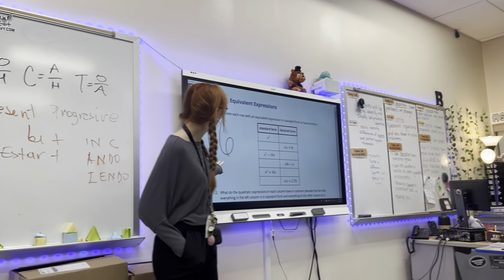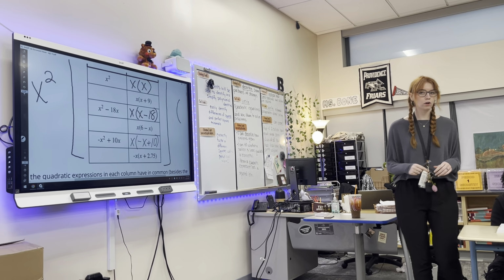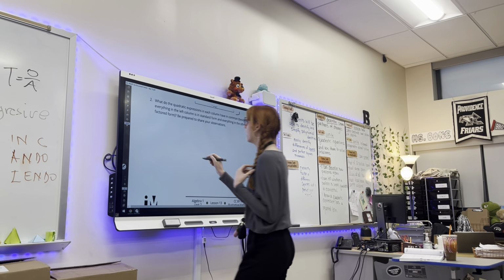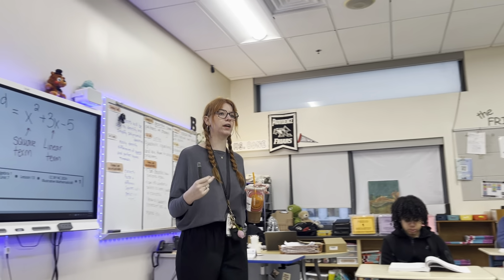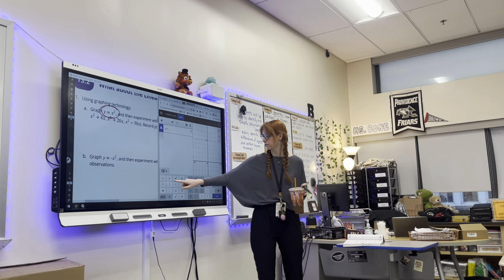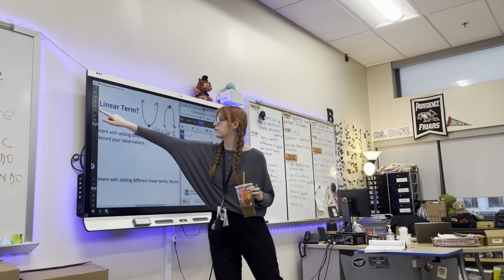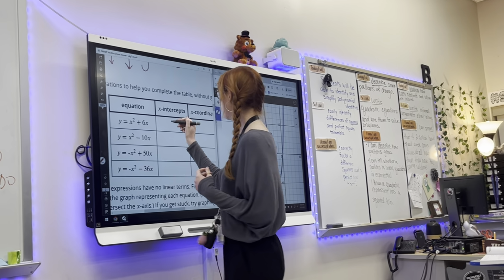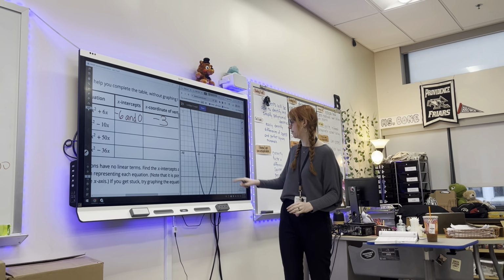EDC519 Recorded Lesson